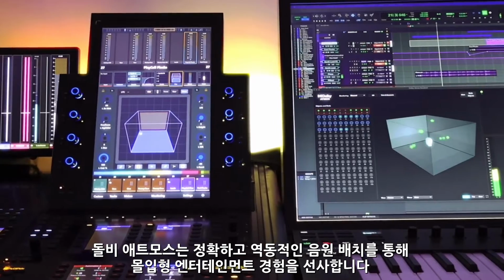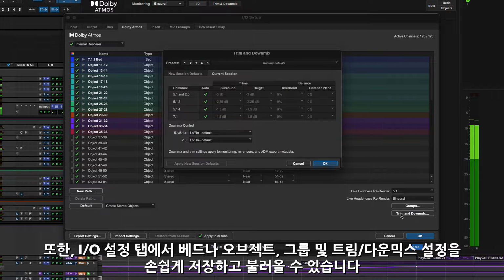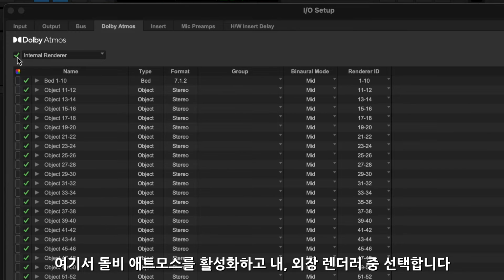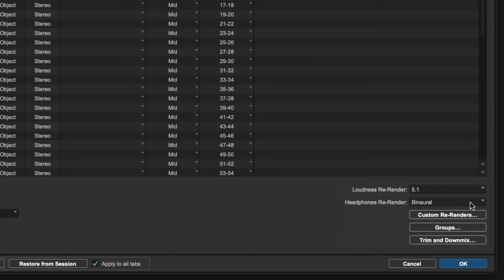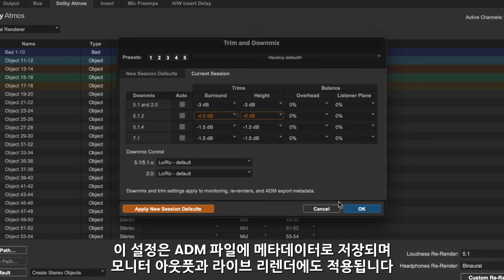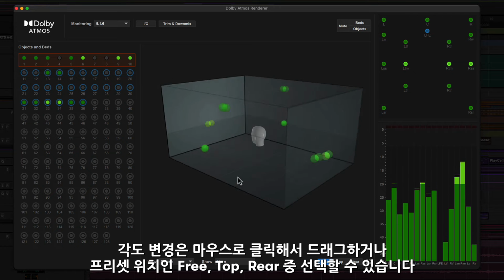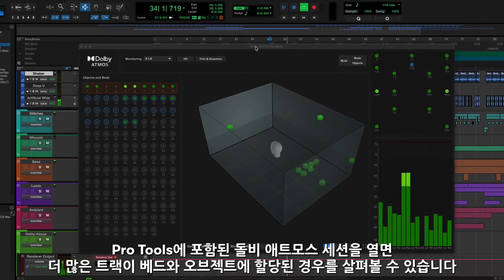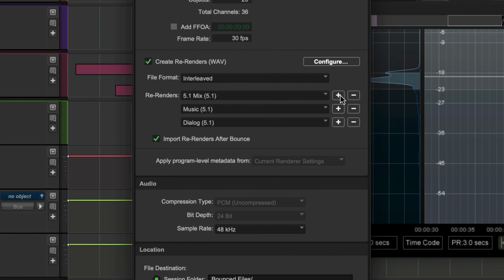Pro Tools 돌비 애트모스 내장 렌더러 사용법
Pro Tools 2023.12부터는 Pro Tools (Studio, Ultimate)에 돌비 애트모스 렌더러가 통합되어, 이머시브 믹싱이 훨씬 수월해졌습니다. 이제, 외부 렌더러와 데이터를 교환할 필요없이, Pro Tools에서 돌비 애트모스 믹싱 전과정을 마칠 수 있습니다.